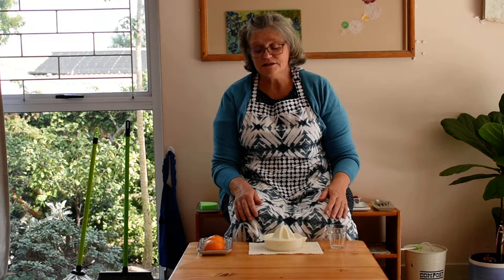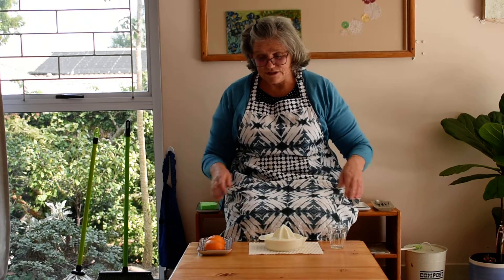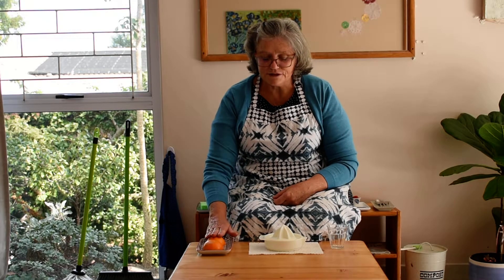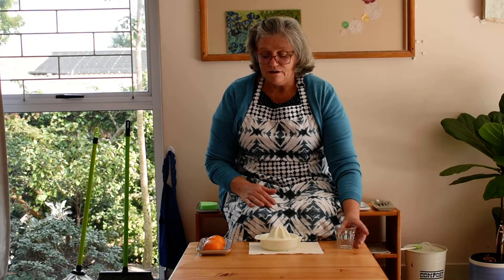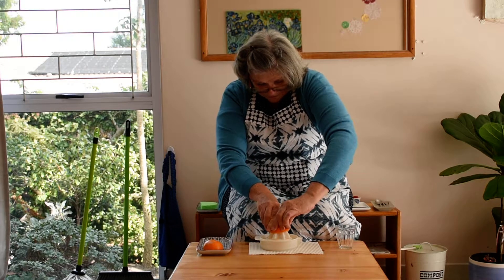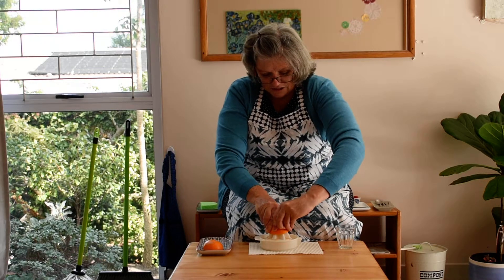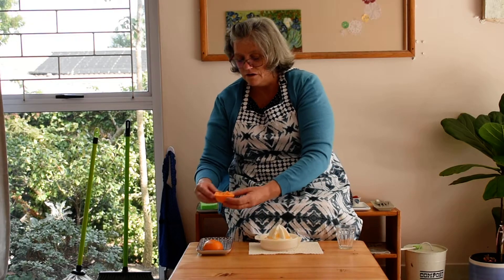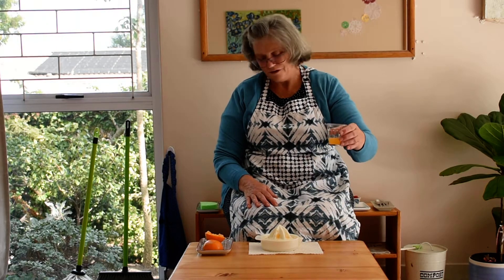Chameleons at home - Squeezing juice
This is a food prep activity that involves squeezing juice from a soft citrus fruit